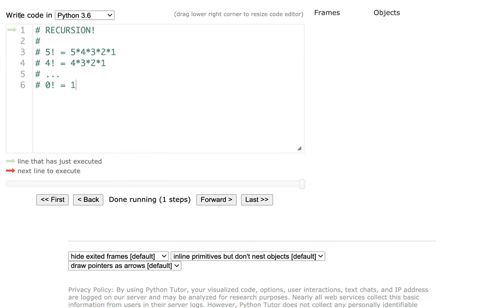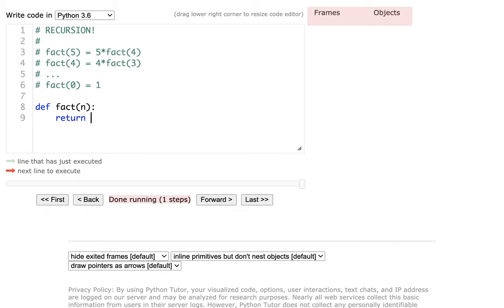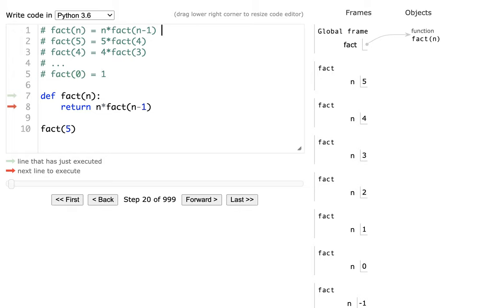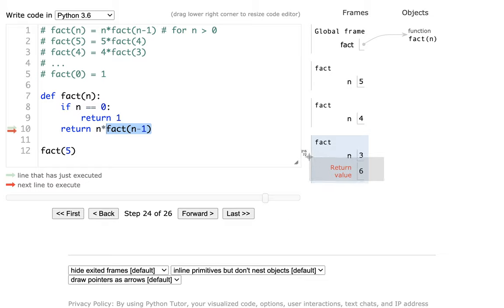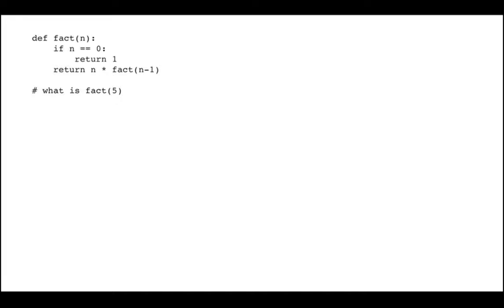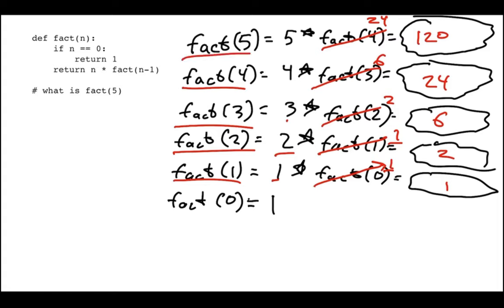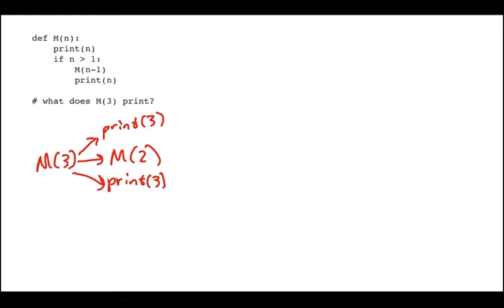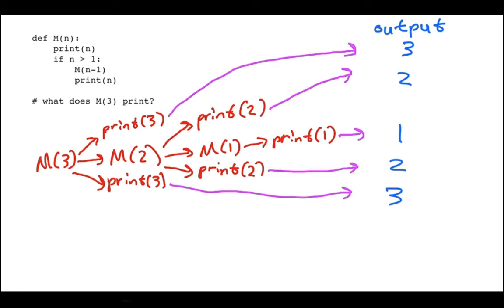CS 320 Sep 23 (Part 3) - Recursion